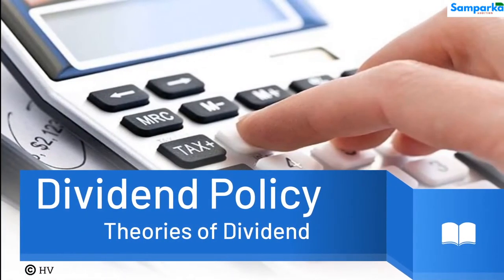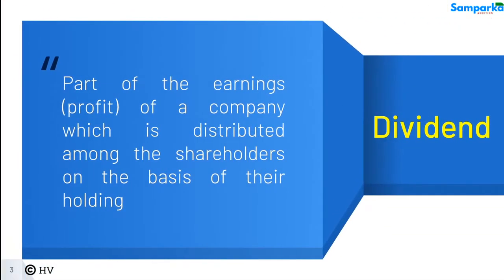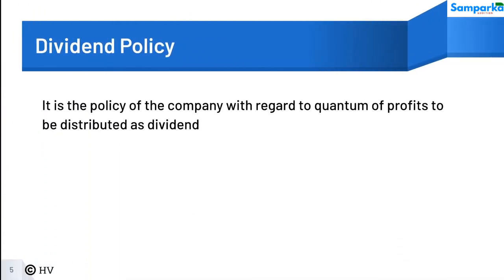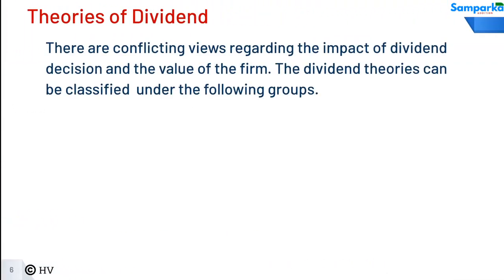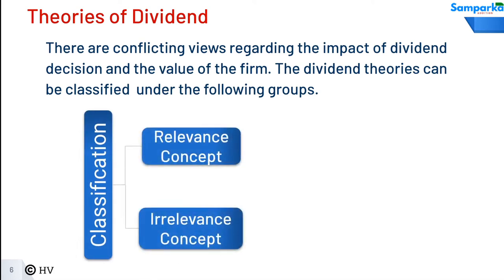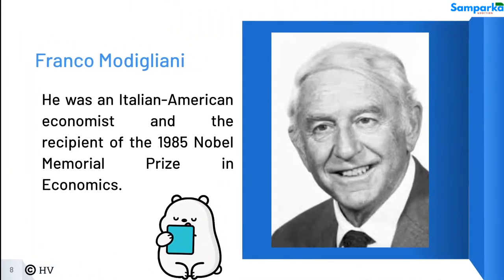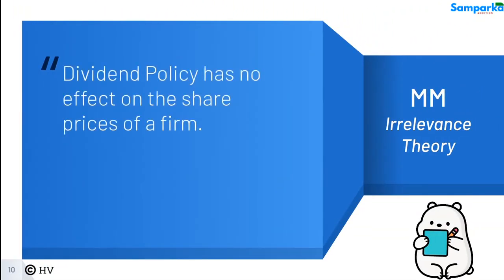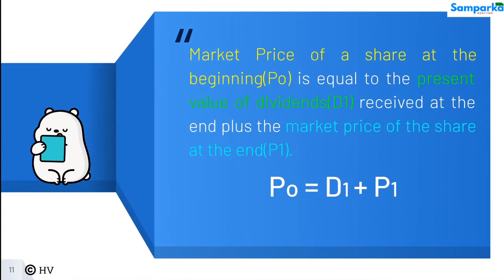Dividend Policy | MM Model / Approach | Irrelevance Theory| Problem & Solution |Financial Management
Modigliani Miller Model (MM Model) - Irrelevance Concept of dividend theory solved problems and solutions.

MM Irrelevance Theory
Dividend Policy has no effect on the share prices of a firm.
Price of share is determined by earning capacity & investment policy not by income distribution pattern.

The Market Price of a share at the beginning(P0) is equal to the present value of dividends(D1) received at the end plus the market price of the share at the end(P1).
         P0 = D1 + P1

Market of the Share at the end (P1)
      P1 = P0(1+Ke) - D1
              where P0 - Market Price per share at the beginning of the period
                           Ke - Cost of Capital
                           D1 - Dividend per share